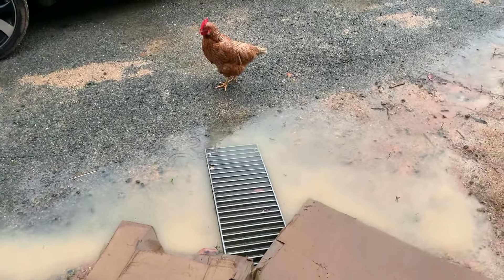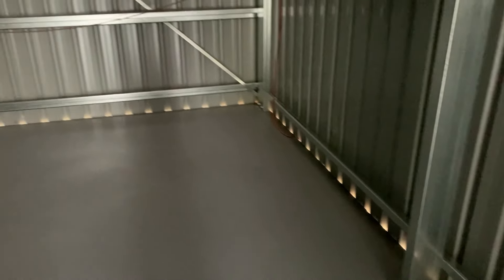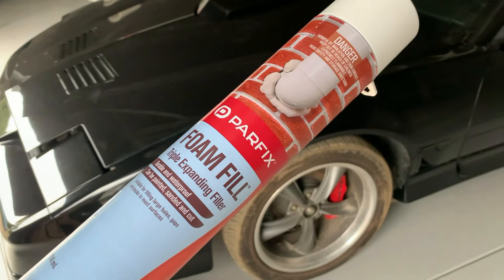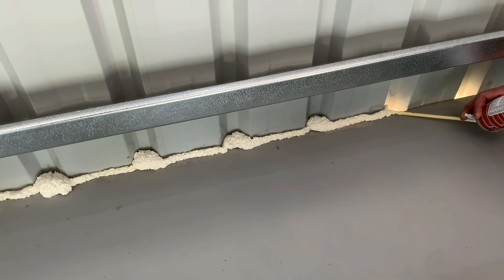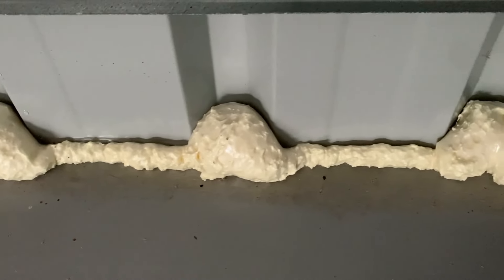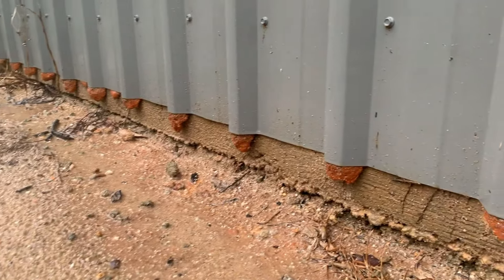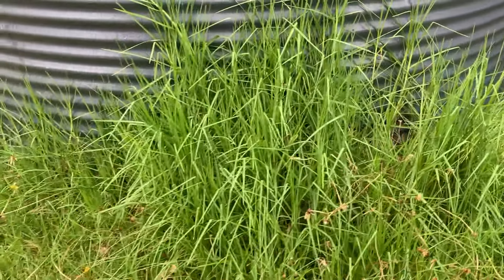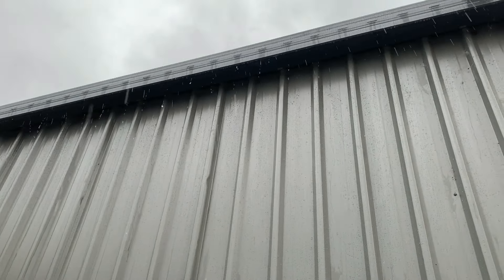Attempting to ant and rodent proof the shed with expanding spray foam?? doubt it will work!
I'm over all these ants and bugs on the fresh concrete sealer.  I watched on the security camera as mice and rats ran around at night time and although I don't think spray foam will stop them, it will at least stop all the bugs, so it's time to at least try bug proofing the shed.  I'm sure there are many ways to do this and I'm sure this isn't the best option, but lets see how it goes and keep in mind that I don't have a clue what I'm doing, lets go :)